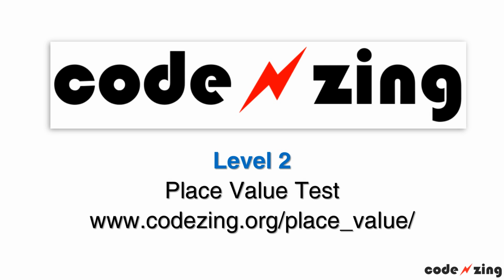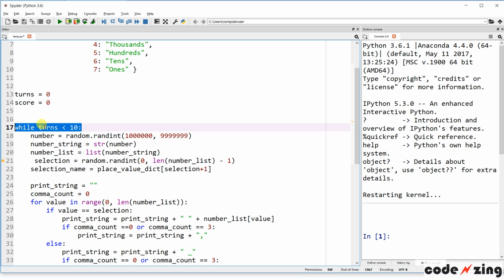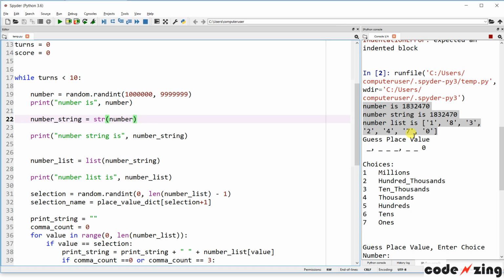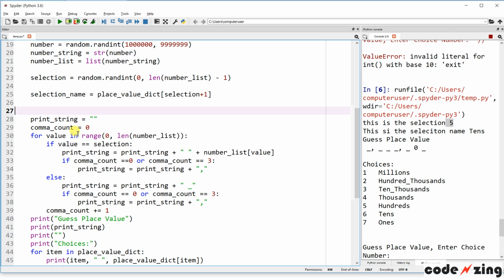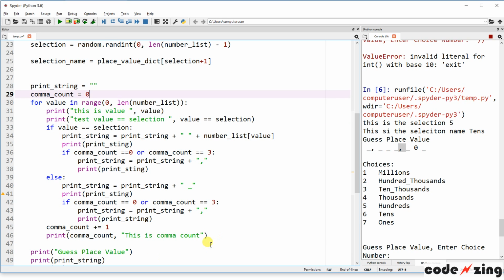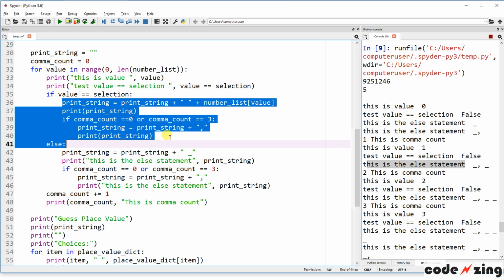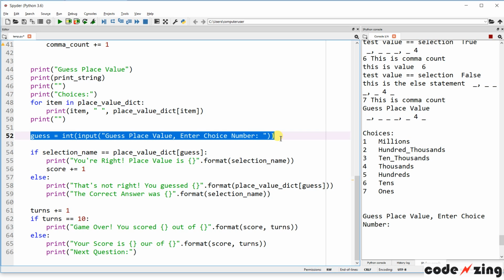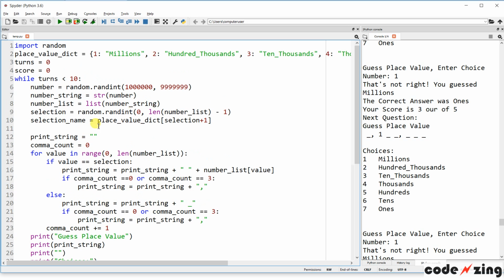Place Value Test - Level 2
codezing.org presents Place Value Test - a Level 2 python programming project.
Comprehensive Level 2 example focusing on user input, for and while loops, iteration of variables, score tracking and python types.